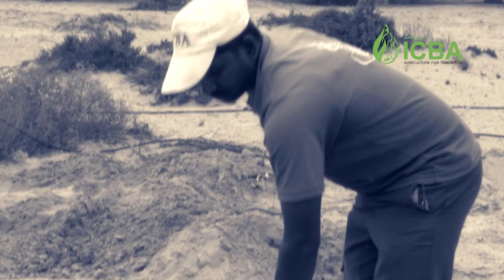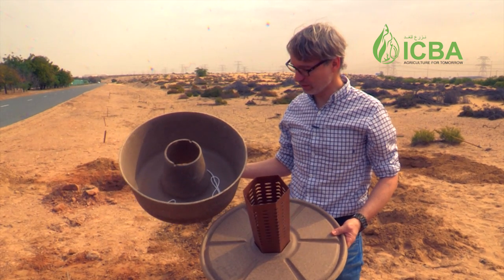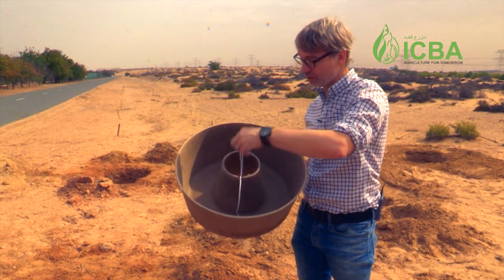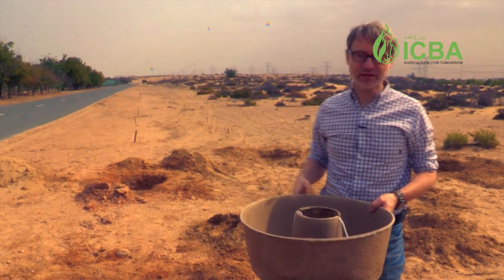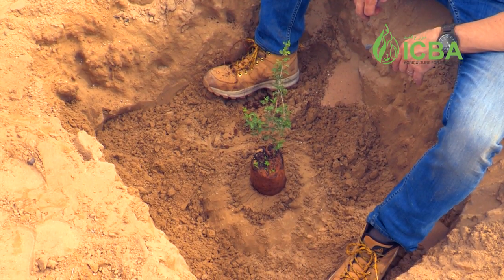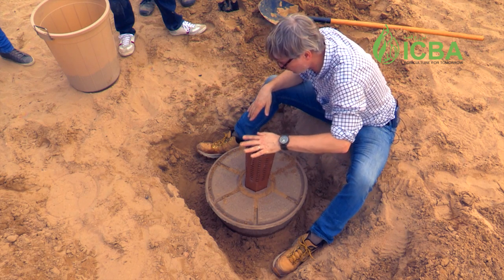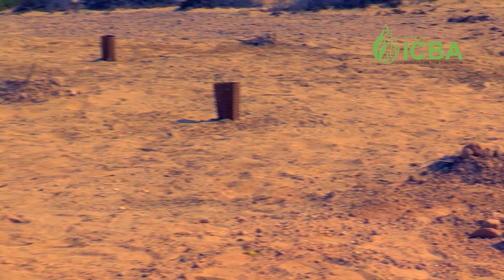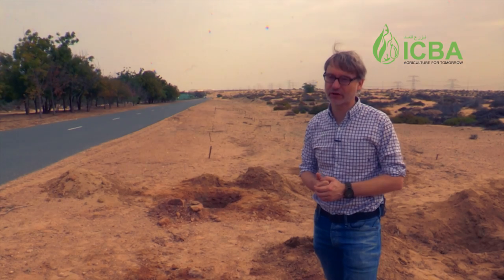Land Life CEO Jurriaan Ruys explains how the Cocoon works